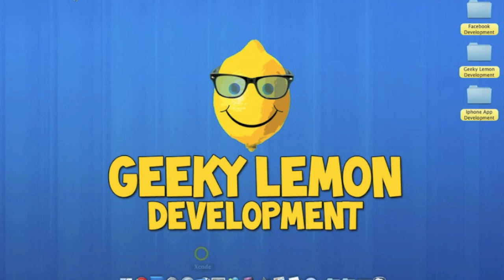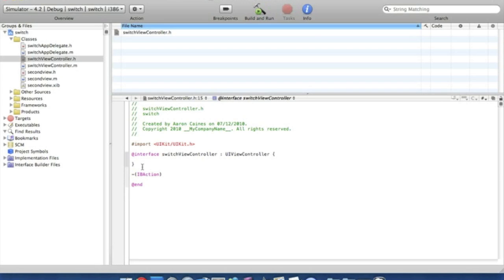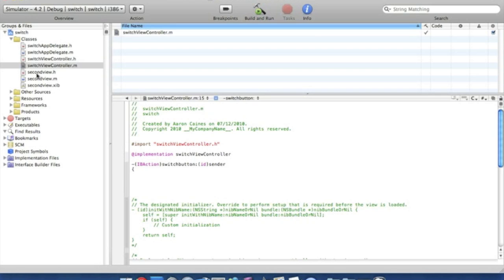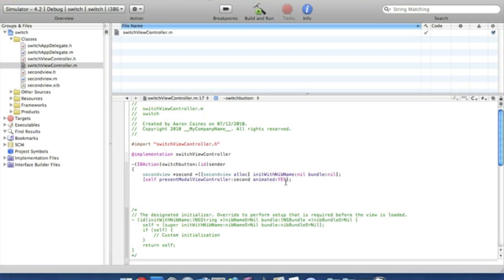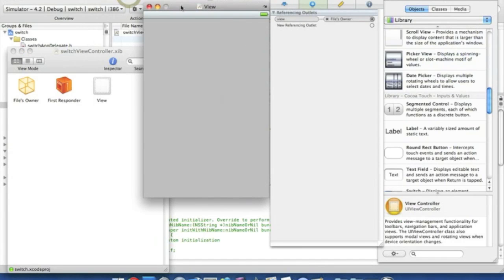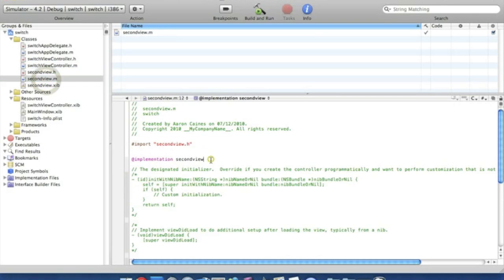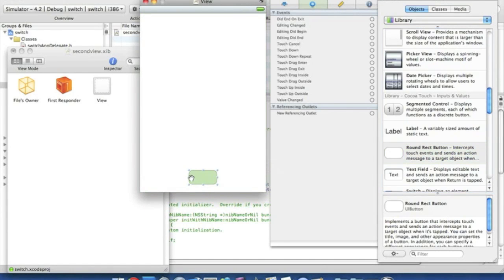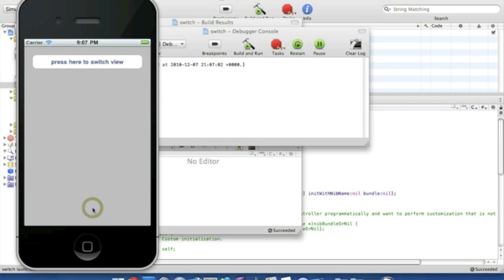XCode Tutorial Switching views - Geeky Lemon Development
hey guys in this tutorial i will be showing you how to switch from one view to another its very simple and easy to learn so enjoy